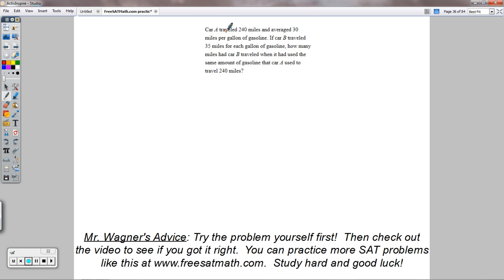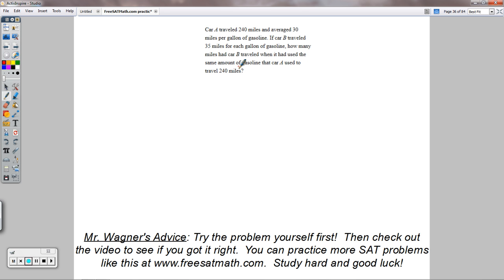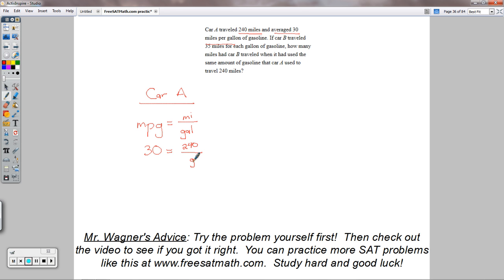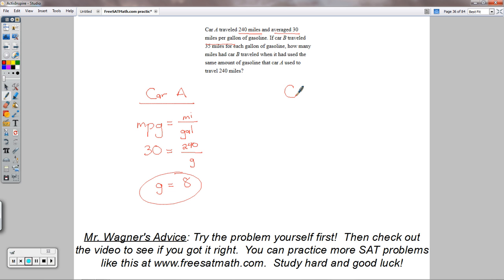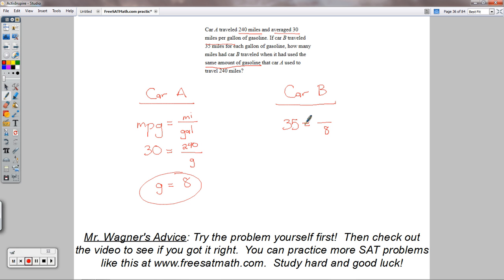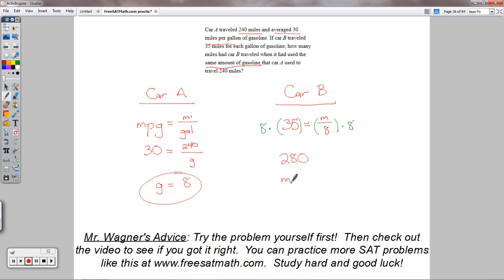SAT Math - Question #36 (Miles Per Gallon Problems)